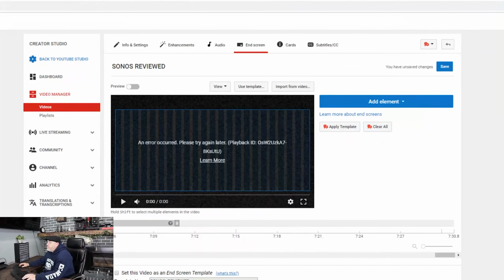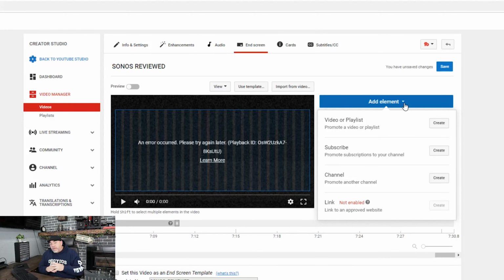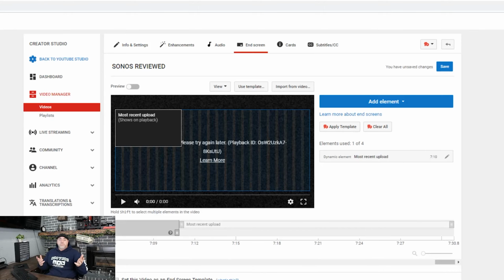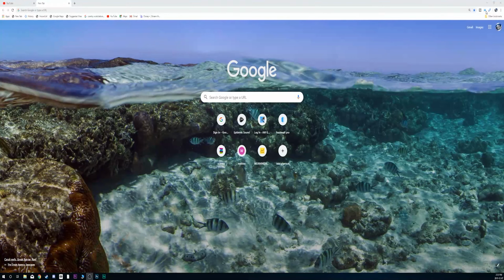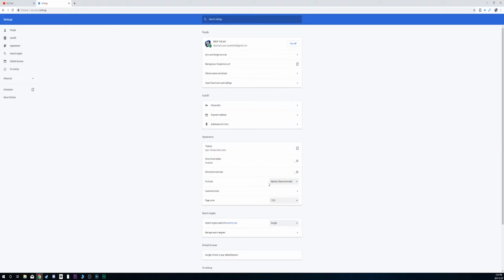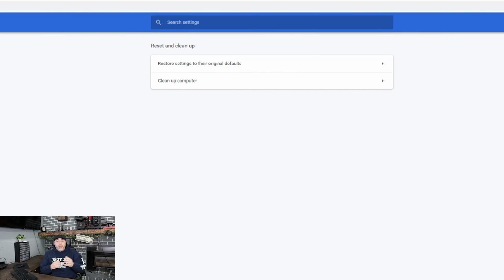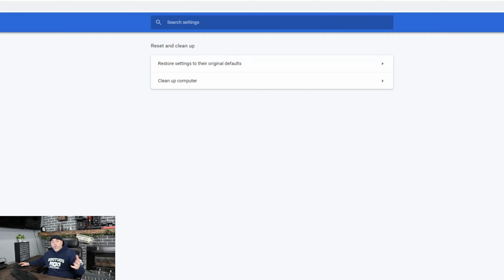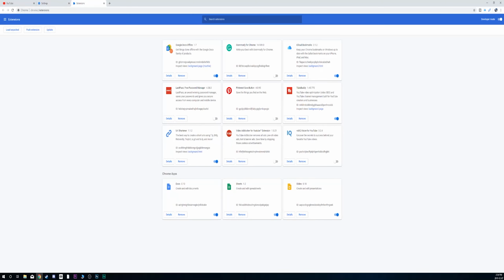Youtube endscreen fixed!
Youtube endscreen fixed! this fixes the annotation and screen error problem when your trying to add a video to your end screen. Looking for a reliable channel that builds, test and gives honest reviews on  tech and DYI products from a consumers prospective?
 products used or promoted in this video.

M360 plus water cooling kit

i9 7900x

Rampage mother board

Titan XP pascal video card

Corsair 115i RGB water cooling kit

corsair ram